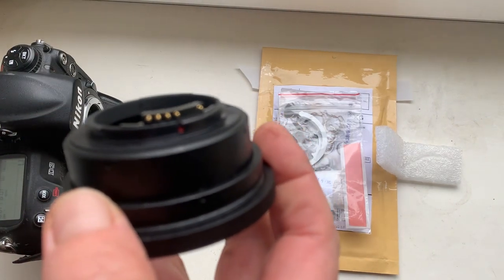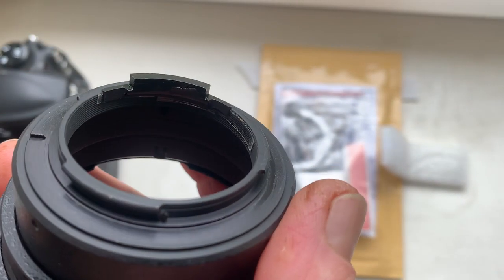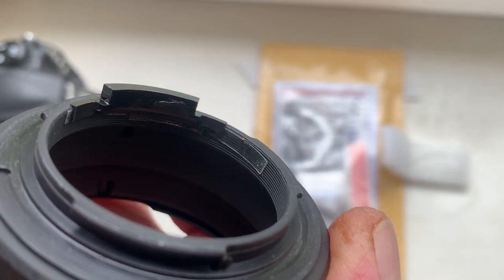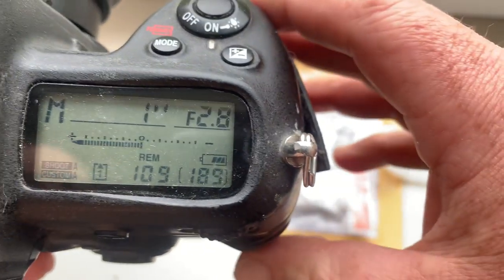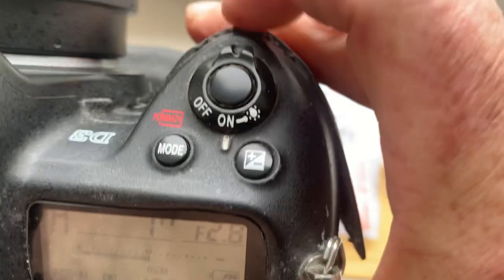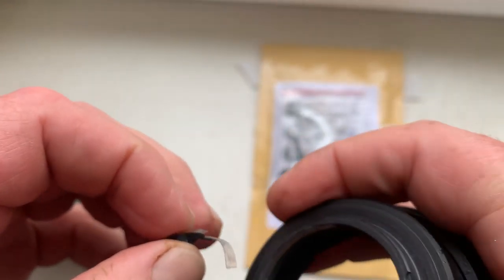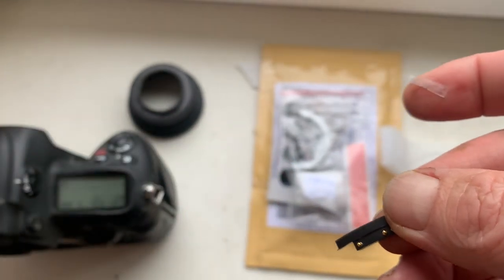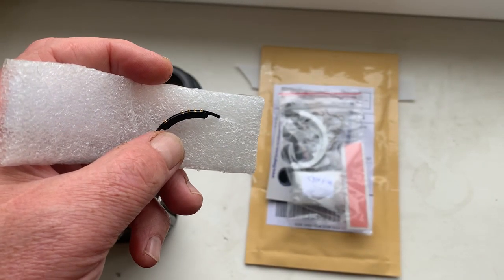Nikon AF PROGRAMMABLE dandelion chip. (For Anthony Bayer #4)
My Ebay store:
Europe:
World:
Hong Kong
The price is 10 % less than Ebay!
Nikon AF PROGRAMMABLE dandelion chip. 2pcs.
1. Carl Zeiss Jena 180mm f2.8-32
2. Nikkor-S 58mm f1.4-16